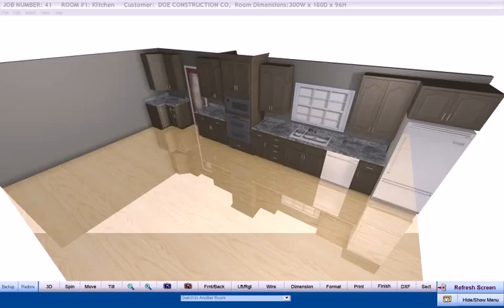Cabinet Pro Videos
Cabinet Pro Software: An introduction to the video demonstration found